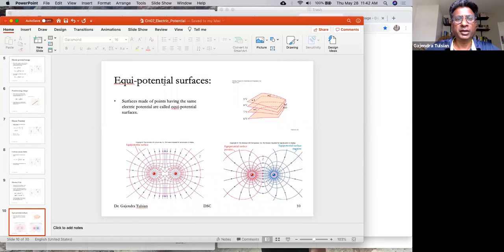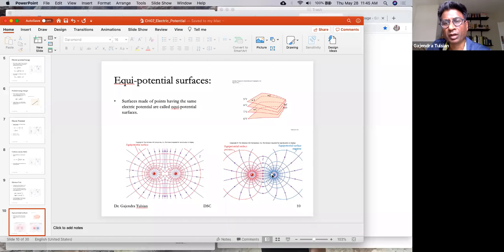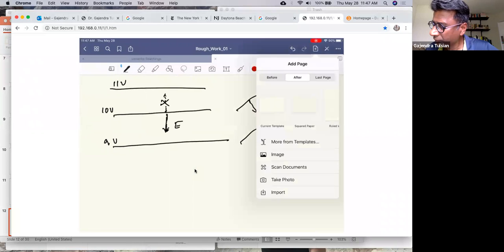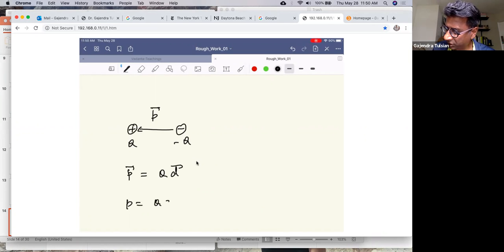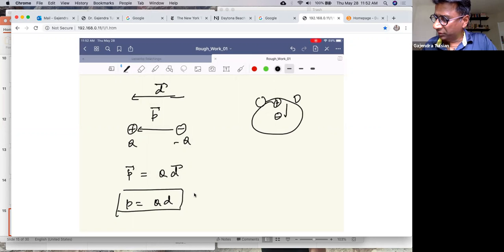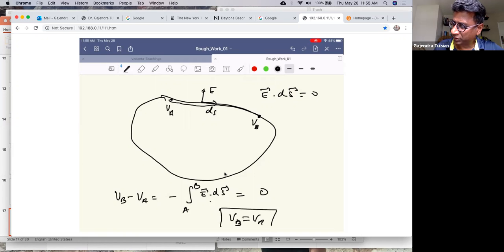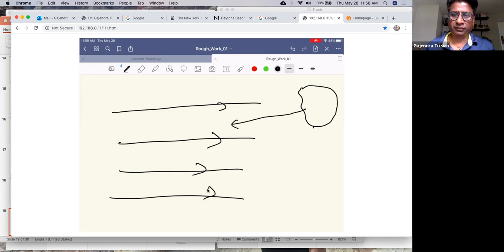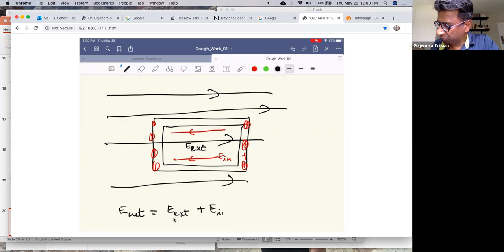PHY2049 CH07 Electric Potential Lecture SU20 P3